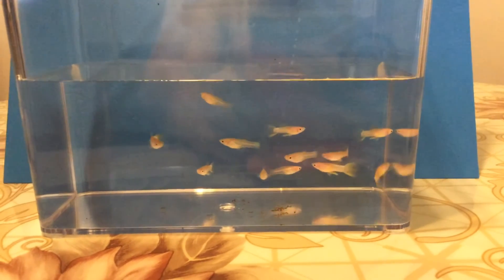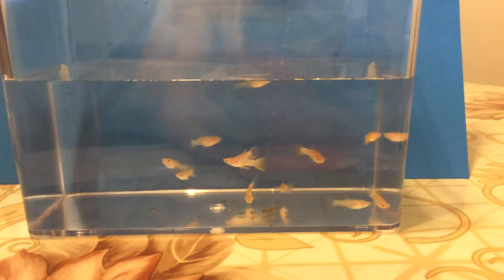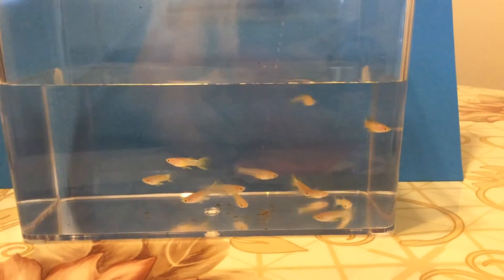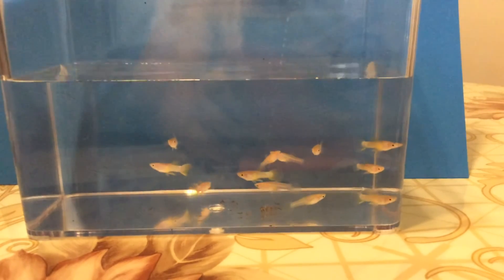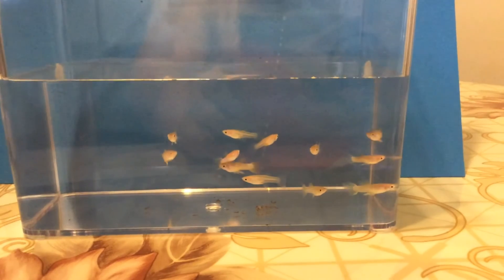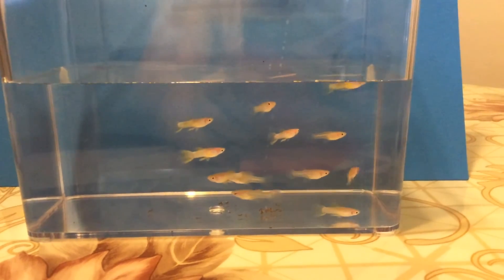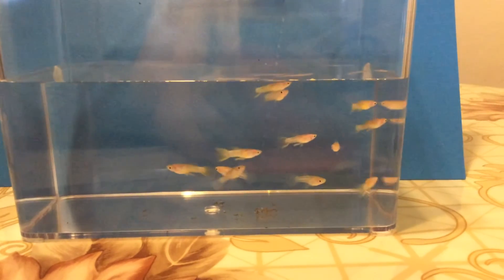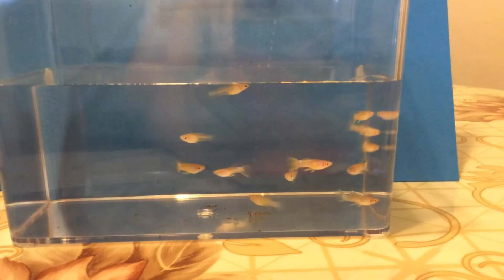Pink Pingu Non-Ribbon Guppies